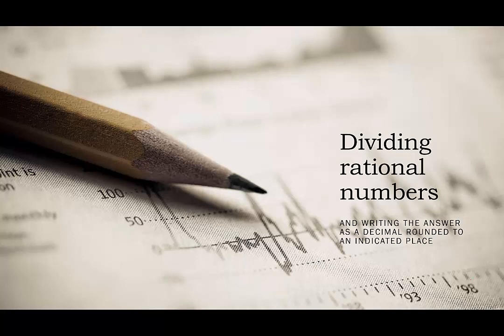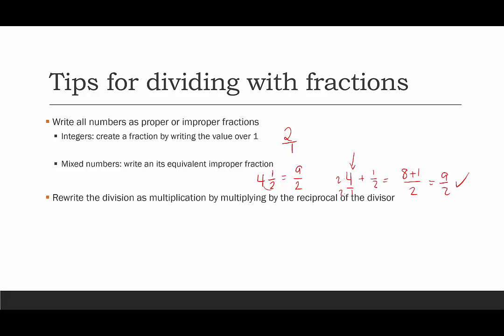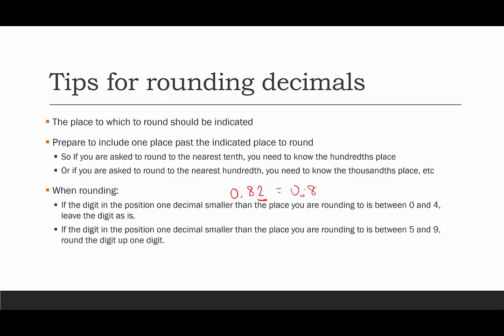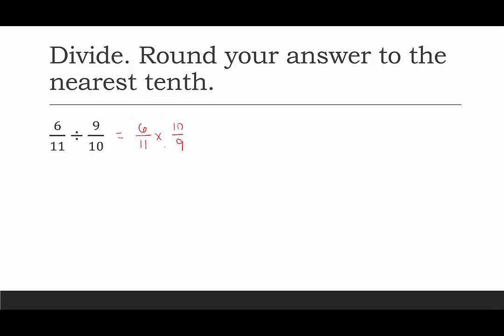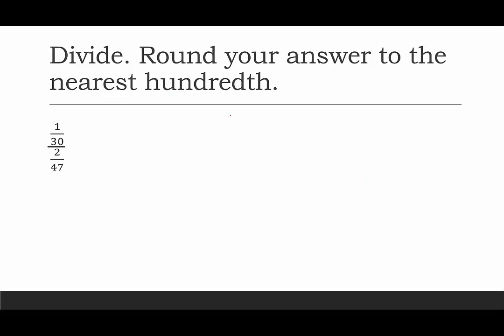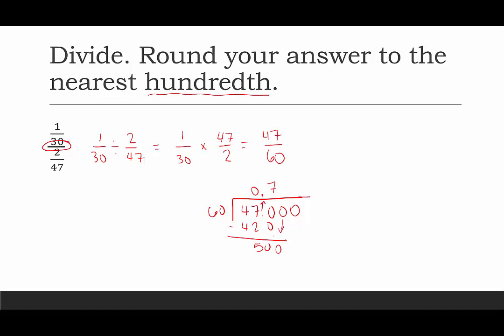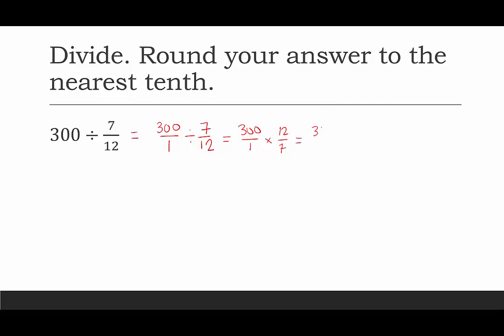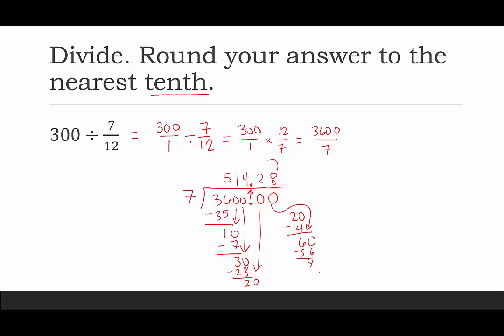Dividing with Fractions